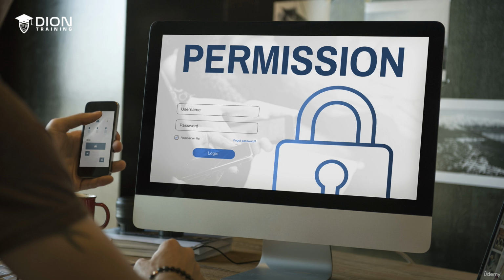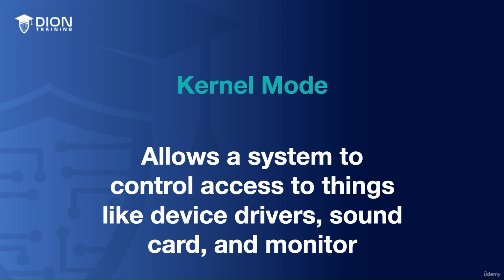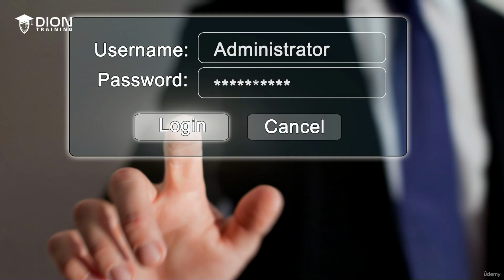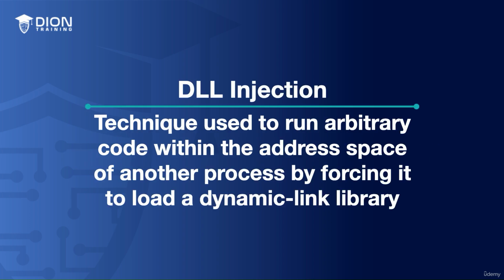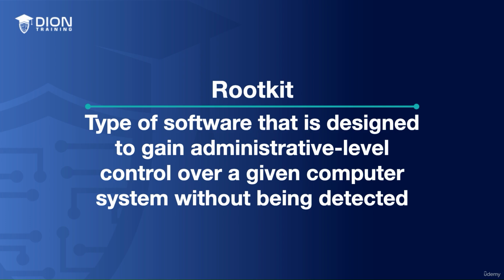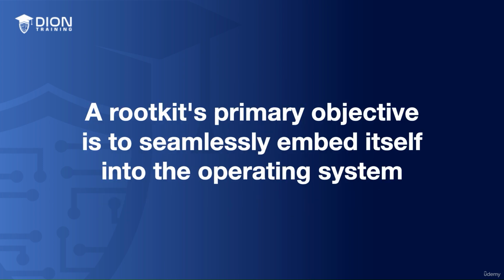53 Rootkits OBJ 2 4